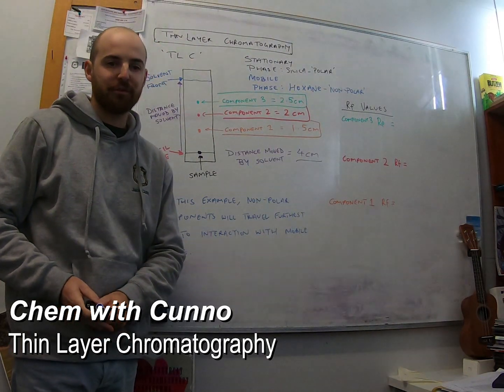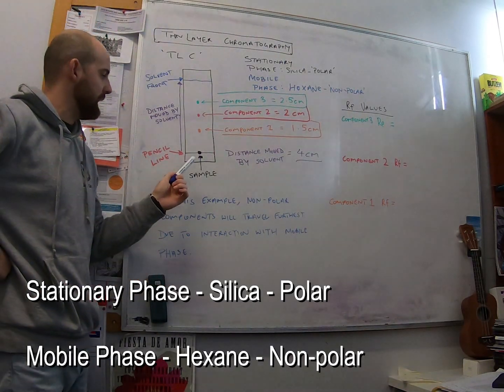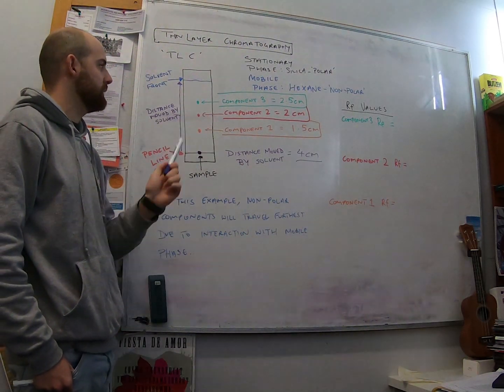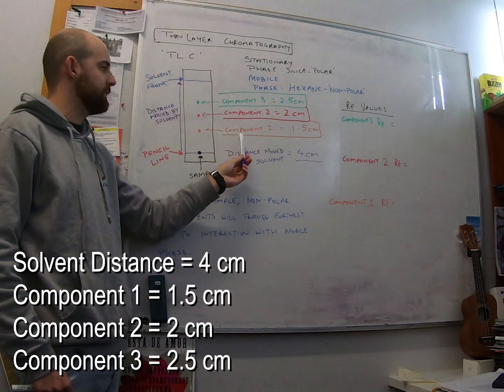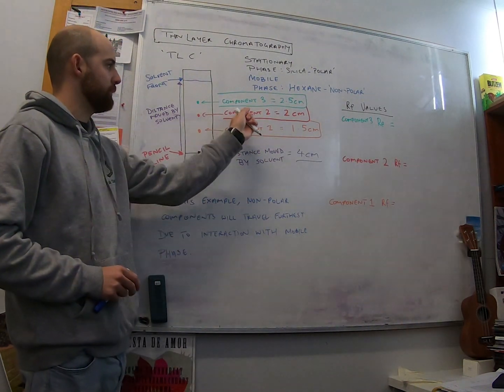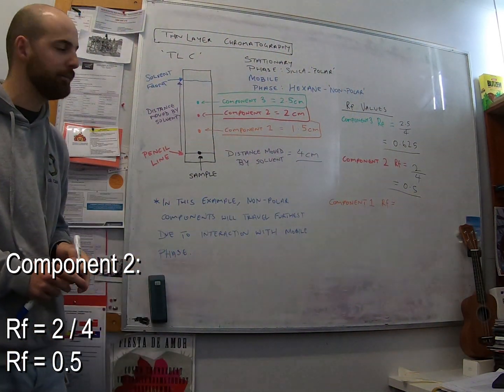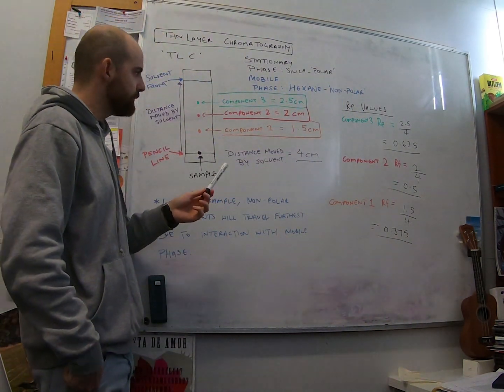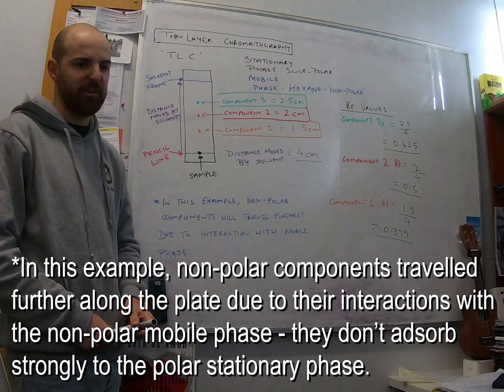Thin Layer Chromatography - Chem with Cunno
Simple Thin Layer Chromatography - Rf Values
Stationary Phase - Polar
Mobile Phase - Non-Polar